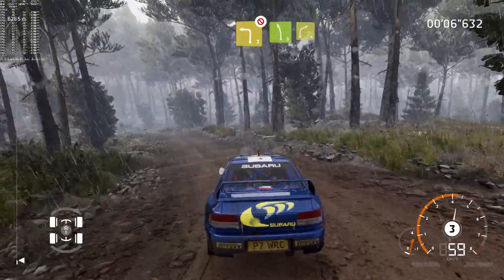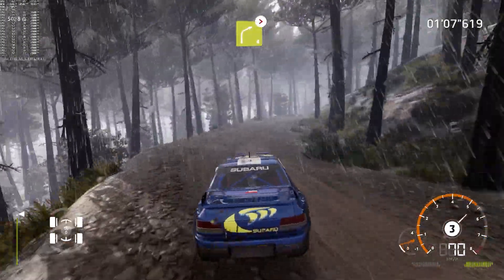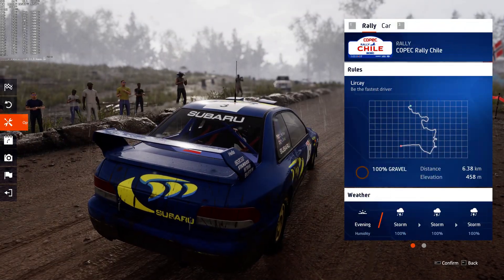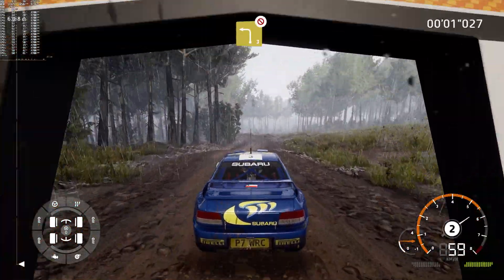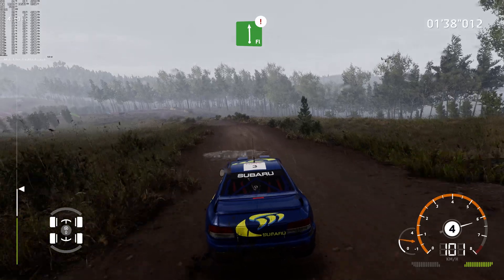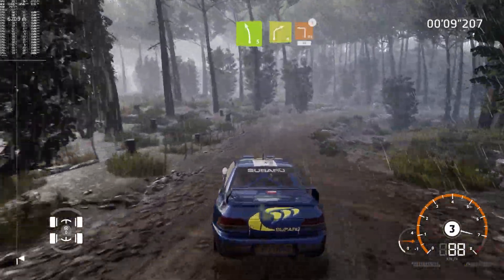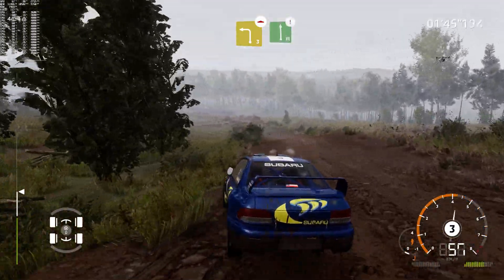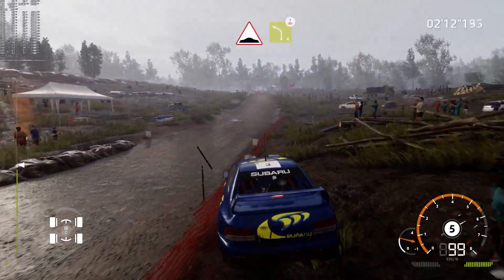WRC Generations – Native 4K vs DLSS 2 vs DLSS 3 - Max Settings - NVIDIA GeForce RTX 4090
KT Racing released a patch that added support for NVIDIA's DLSS 3. As such, here are some benchmarks between native 4K, DLSS 2 Quality and DLSS 3 Quality. Captured on an NVIDIA GeForce RTX 4090.

Do note that the latest version of the game has major issues. With VSync, the game has frame pacing issues. You can easily notice these frame pacing issues at native 4K. Without VSync, the game constantly crashes (and you have to delete your configuration file, otherwise you won't be able to play it).